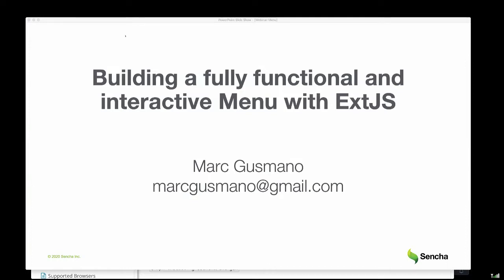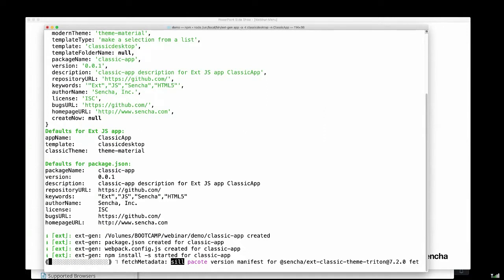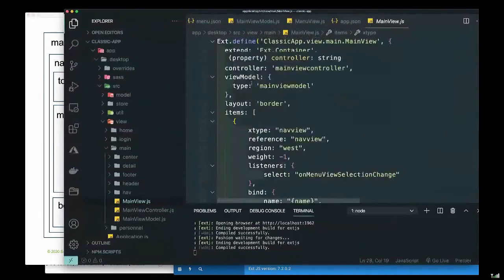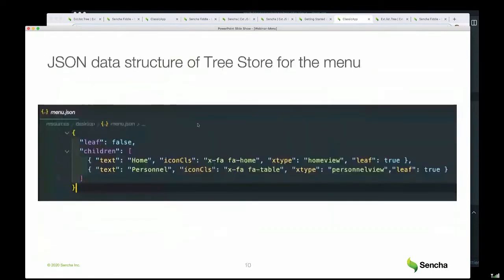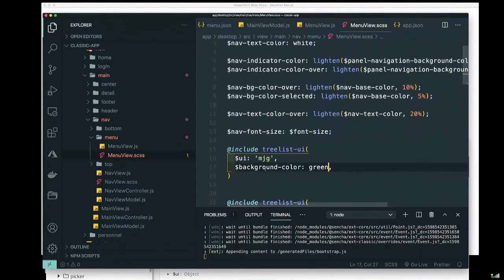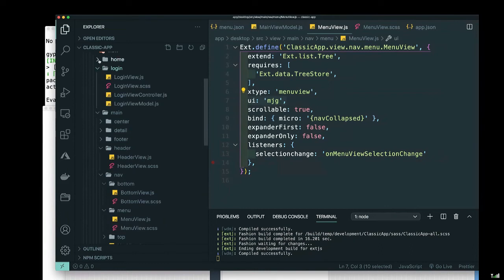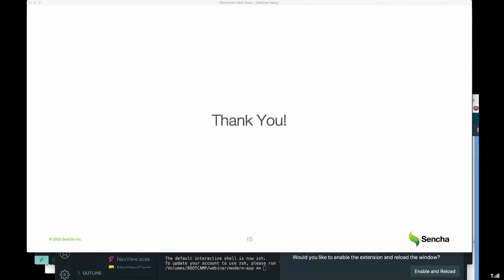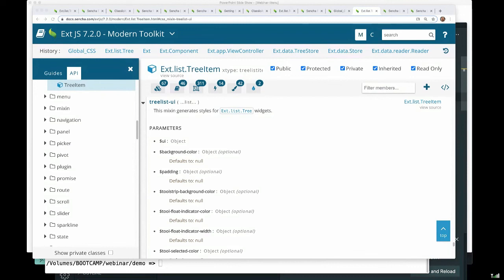Sencha - Building a Fully Functional and Interactive Menu with Ext JS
A well designed interactive menu is the heart of many applications, and with Ext JS, creating a menu that can be styled, includes sub-menus,
and can be collapsed to a 'micro' version is pretty straightforward to accomplish. Get a hands-on demonstration on how to use menus
in your Ext JS applications, how to style those menus to look exactly how you want and how to interact with dynamic menus within the application.